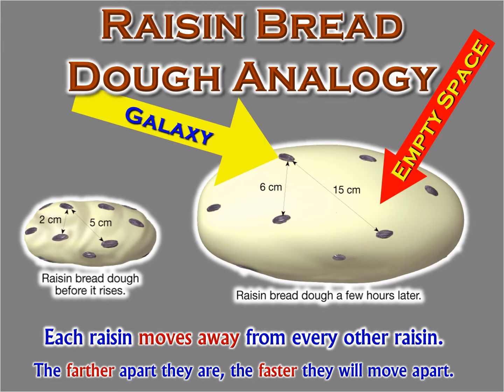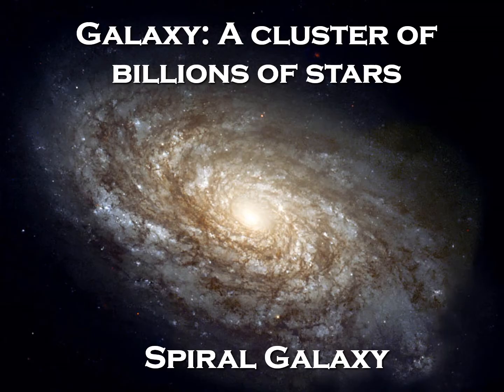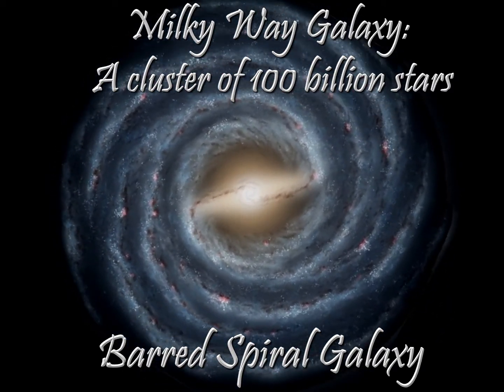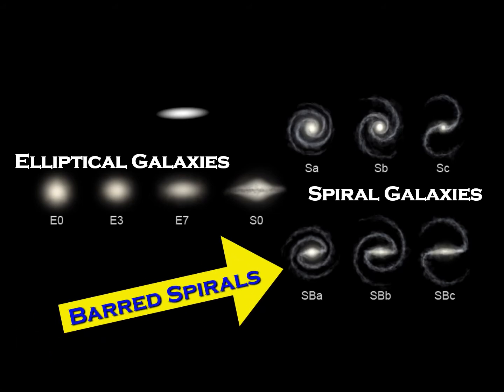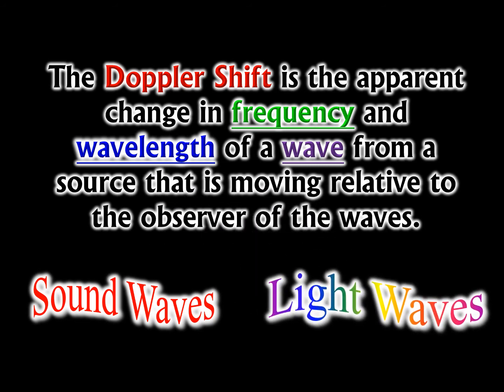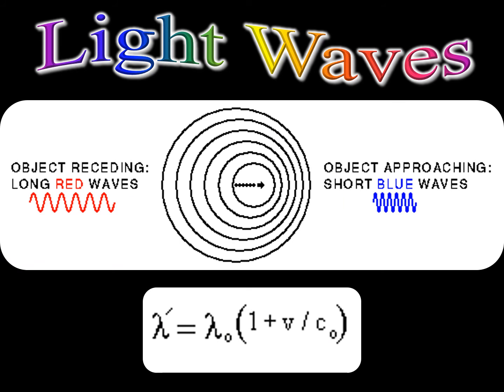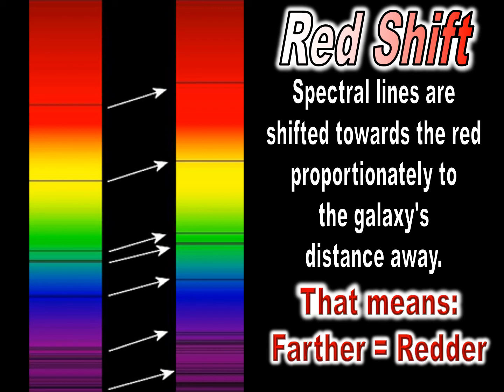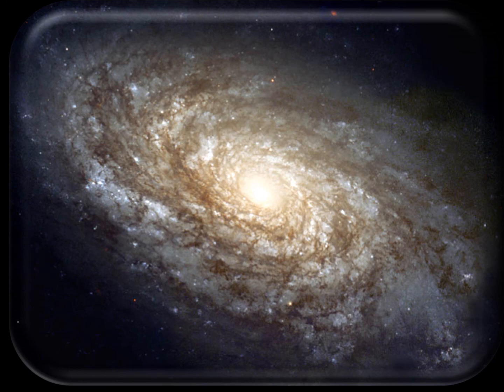Notes on Galaxies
Basic description of Galaxies and their classification. Edwin Hubble. Doppler Shifts. Ellipticals. Spirals. Barred Spirals. Irregulars.